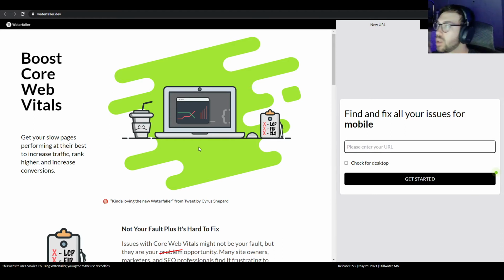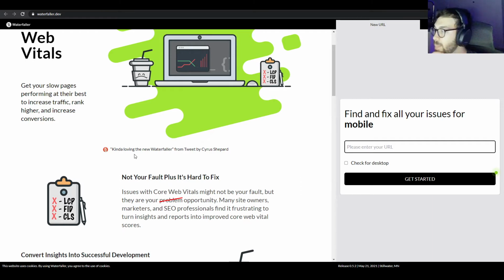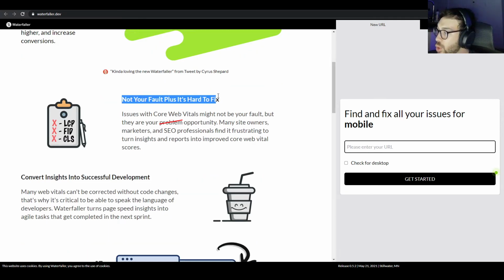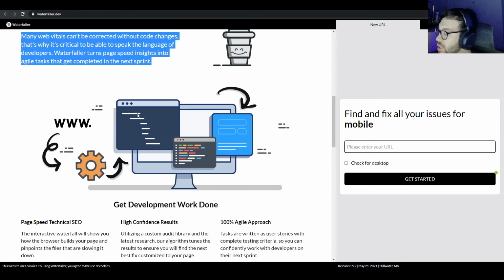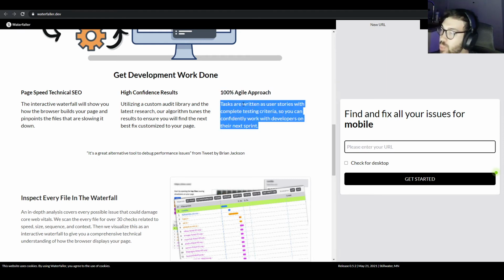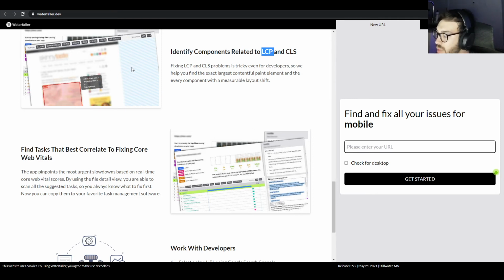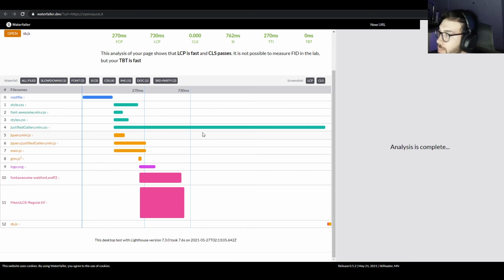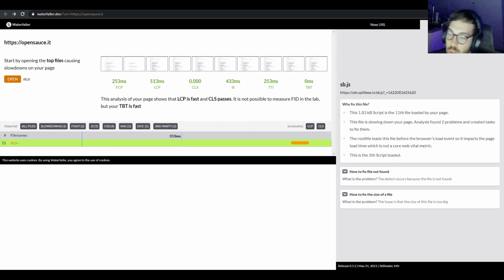Landing page feedback for waterfaller.dev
A couple of weeks ago I was going over waterfaller.dev casually and made a video about it. The maker reached out and asked for a 2nd pass.
Today I talk about waterfaller.dev again in this quick video and highlight some inconsistencies about the landing/home page.

The biggest takeaway of this video is:
- Decide who you're talking to, in terms of audience
- Highlight your product's benefits as much as possible in the copy and support it with visual evidence
- Make sure your testimonials mean something good that your audience can relate with

😎 If you like my content consider tipping so I can keep making videos that explain how you can improve YOUR landing page - so you get more conversions and ultimately $$$!